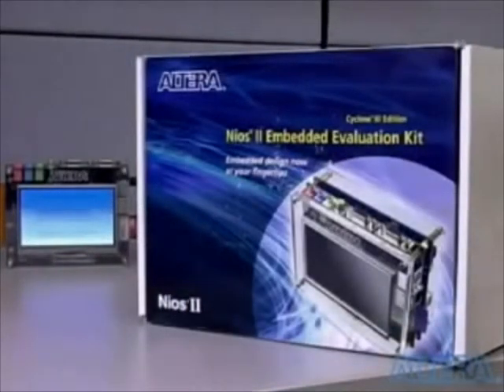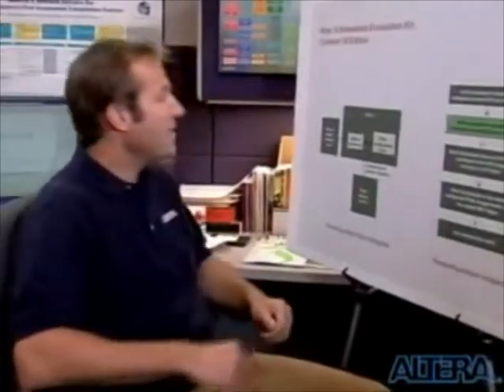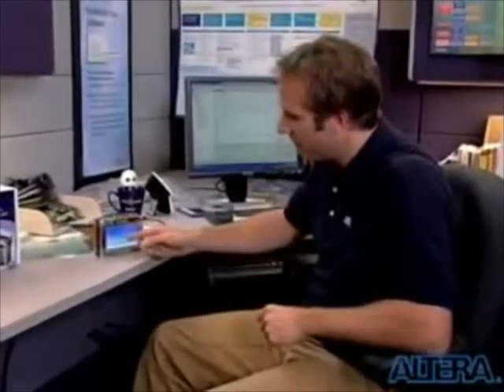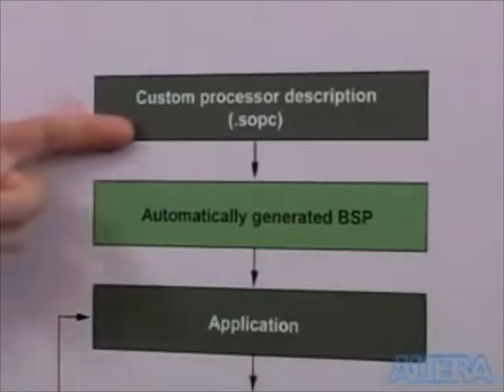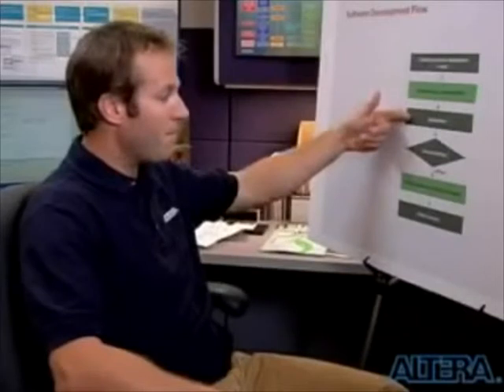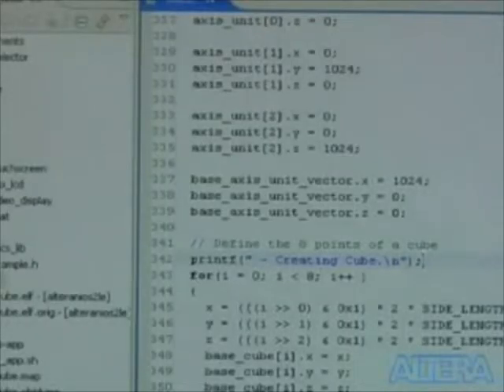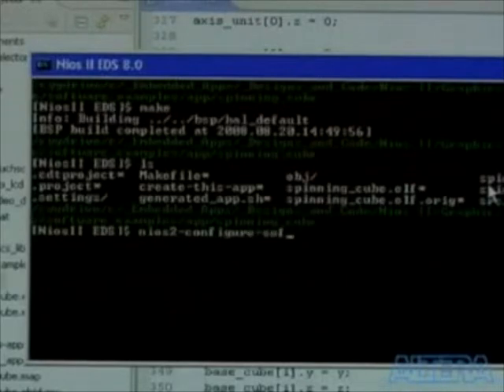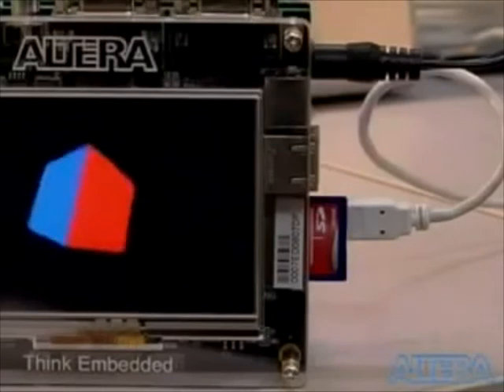Altera - Developing Software for Embedded Systems on FPGAs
The Nios® II Embedded Evaluation Kit (NEEK), Cyclone® III Edition makes evaluating Altera's embedded solutions easier than ever. You can evaluate a dozen different processor systems targeting the low-cost, low-power Cyclone III FPGA by simply using the LCD color touch panel to scroll through and load your demo of choice. These processor systems showcase the unique benefits of FPGA-based processors, such as reducing bill of material (BOM) costs by integrating powerful graphic engines within the FPGA, reducing operating costs by upgrading your system over the Internet, and increasing system performance while reducing power using the C-to-Hardware (C2H) Acceleration Compiler.

To view this and other solutions from Altera please choose your location and view the fantastic range of Altera products on offer from Farnell